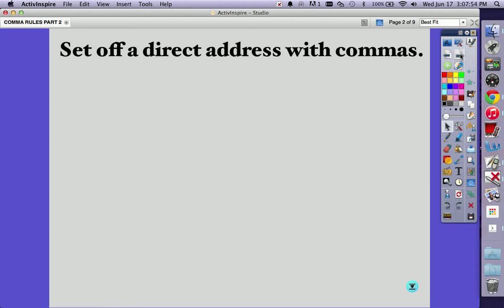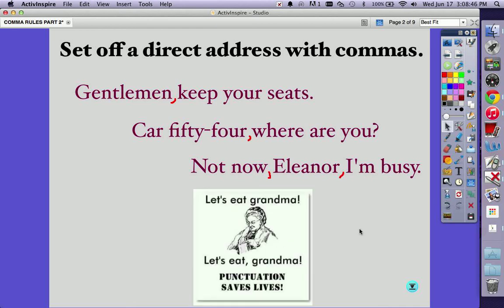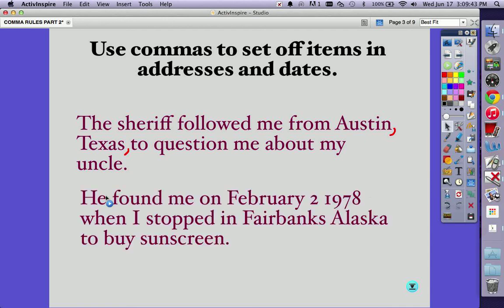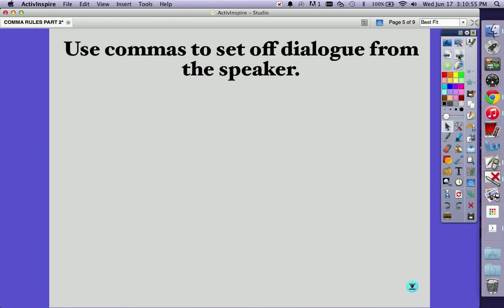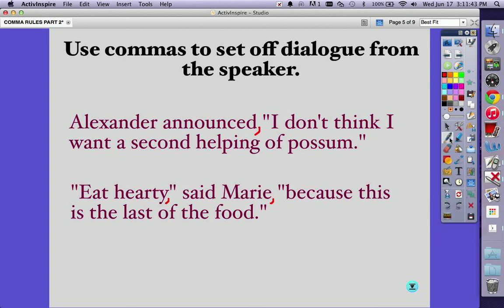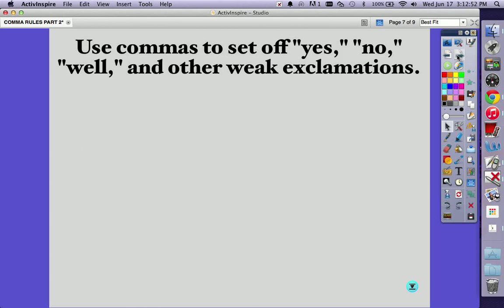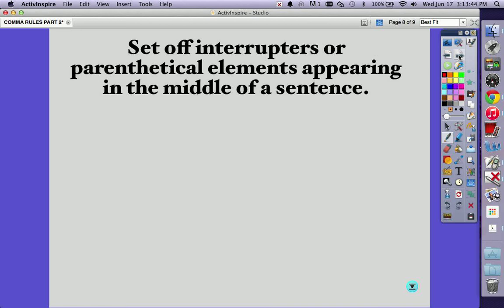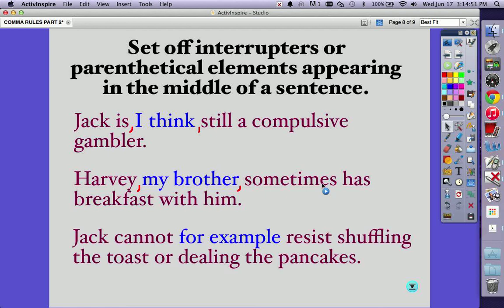Comma Rules Part Two